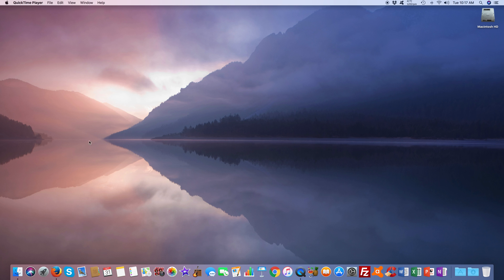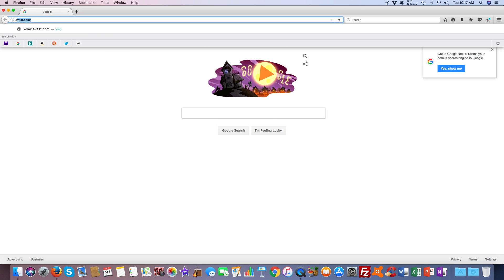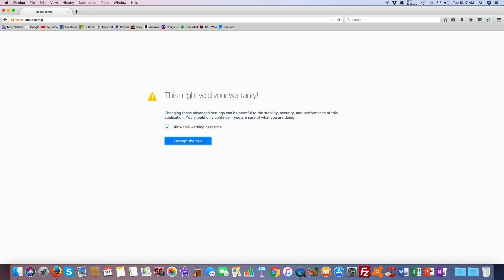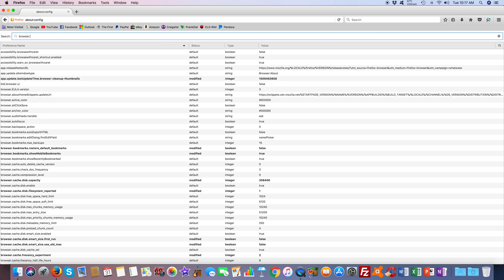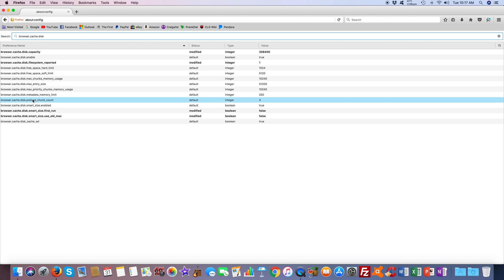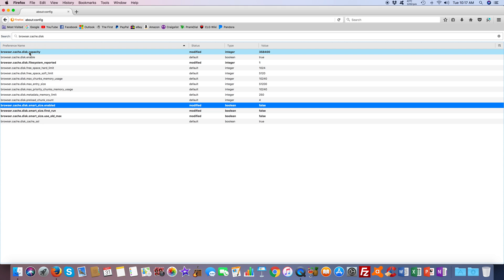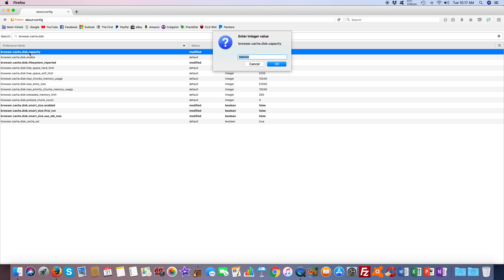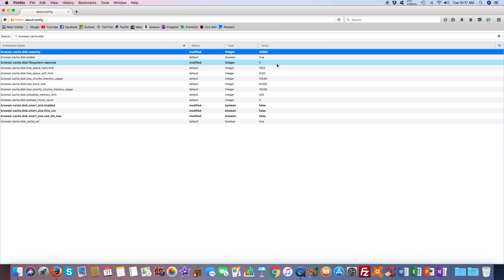Quick & Simple Fix For High CPU Usage In Mozilla Firefox For Mac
This is a short simple fix for those who are using Mozilla Firefox, to eliminate the heavy usage of computers CPU. This will can easily help improve your web browsing experience with Firefox.